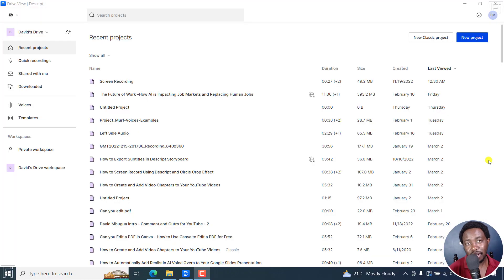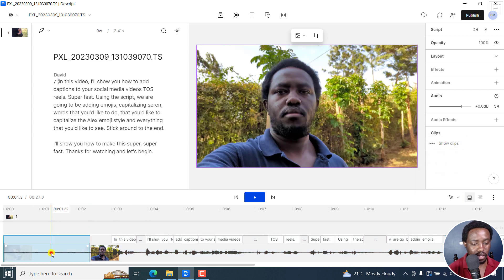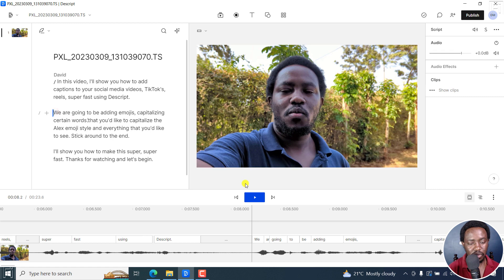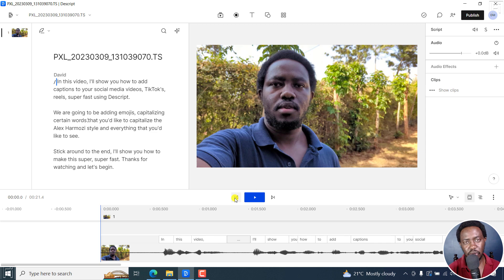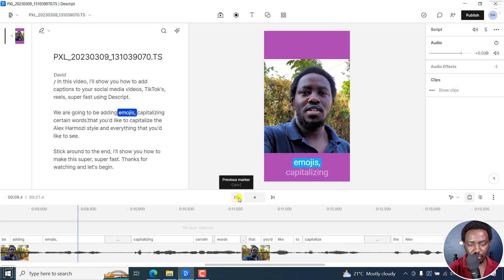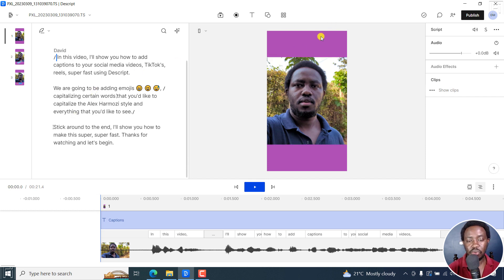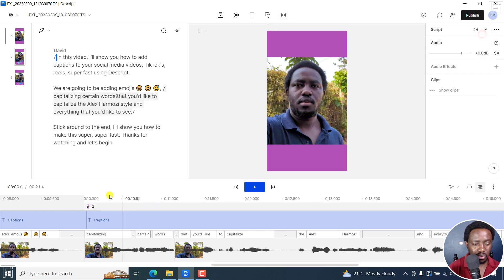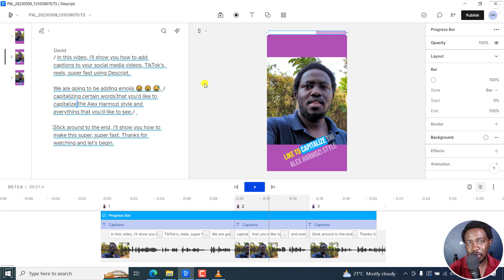How to Add Captions to Social Media Videos SUPER FAST using Descript Storyboard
In this video, I'll show you How to Add Captions to Social Media Videos SUPER FAST using Descript Storyboard Try Descript Now

The New Media Toolbar makes it easy to Replace media on the canvas and also Crop media.